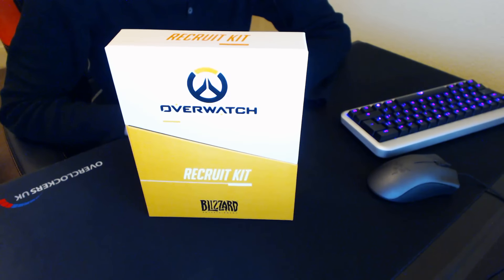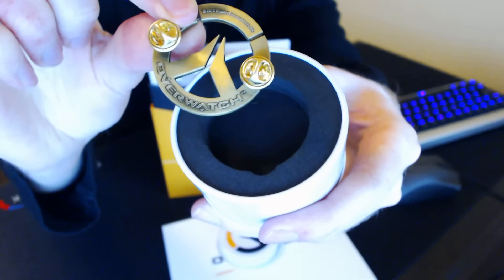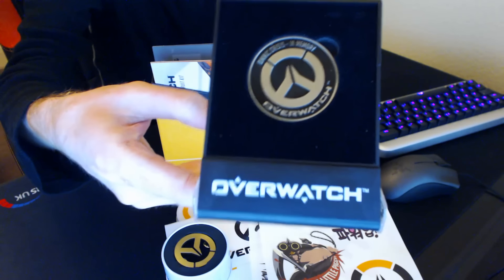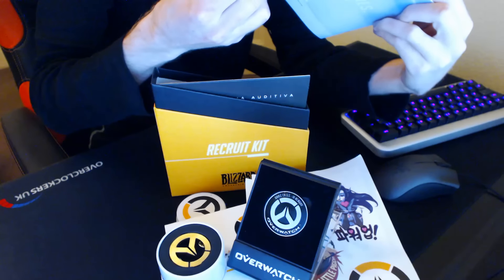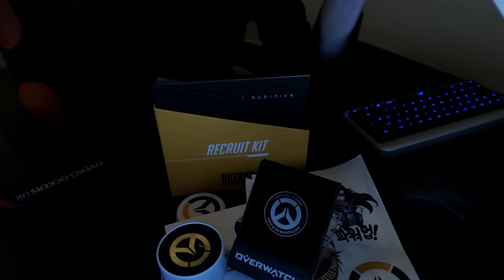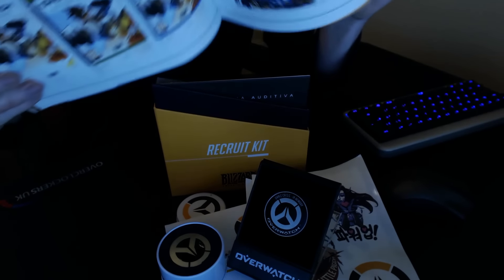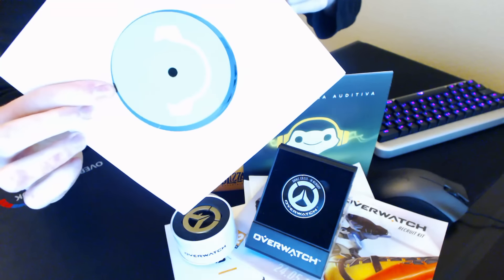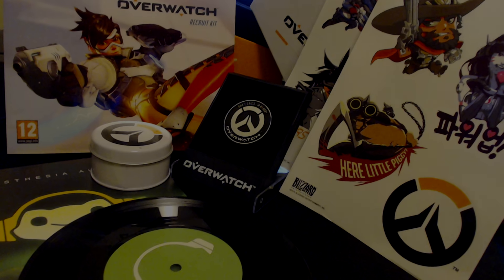A Gift from Blizzard, Unboxing Video! (PC 1080P)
Super kind of Blizzard to send me out a little Overwatch Recruit package, wearing my golden Overwatch badge from now on. :D Check out what's in the box!

Overwatch Soundtrack: Lúcio – We Move Together As One
Overwatch Soundtrack: Lúcio – Rejuvenescência